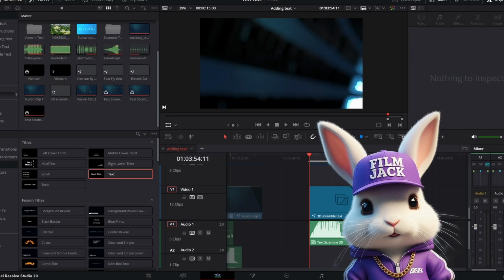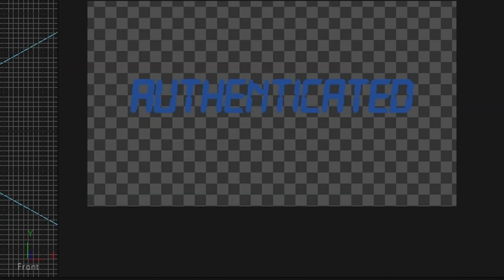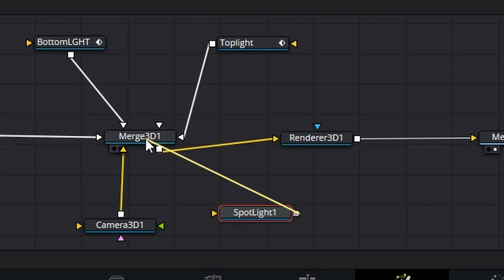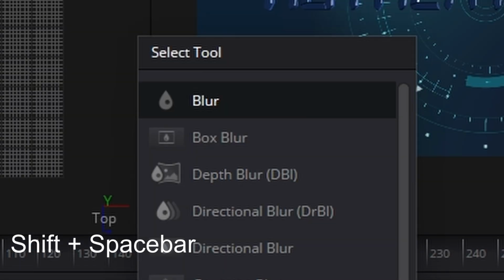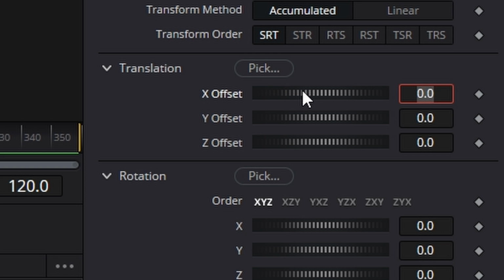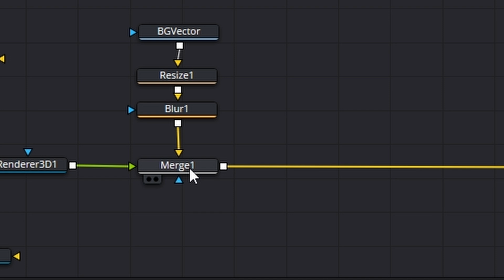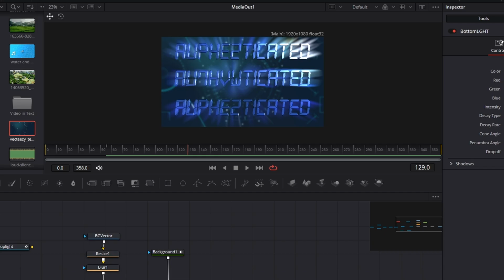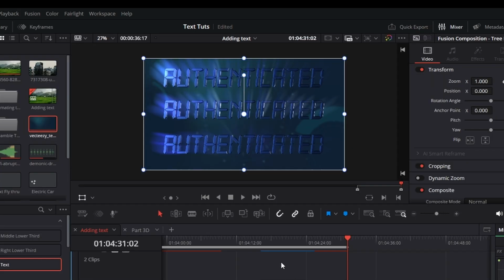How to Scramble Text cinematically in 3D ✨ (DaVinci Resolve Fusion – No Plugins!)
You’ve scrambled text before… but have you scrambled it in 3D?
In this beginner-friendly tutorial, we’ll show you how to create awesome 3D scrambled text right inside DaVinci Resolve’s Fusion tab—no plugins, no stress, just creative fun.

Perfect for content creators who want something a little extra. 🙌
Oh—and yes, it comes with a FREE animated background and a smile. 😄

🎬 Make your text pop, rotate, glitch, and confuse in glorious 3D.

Fusion power, but make it easy.